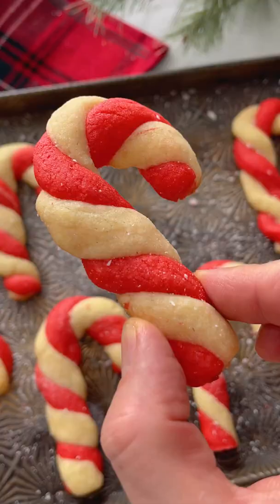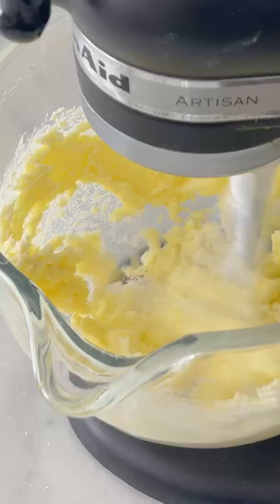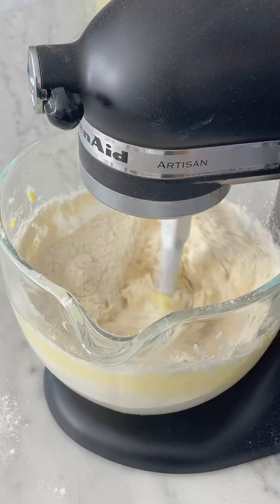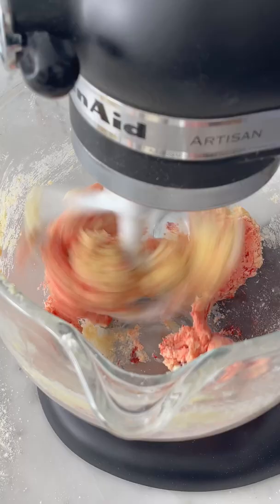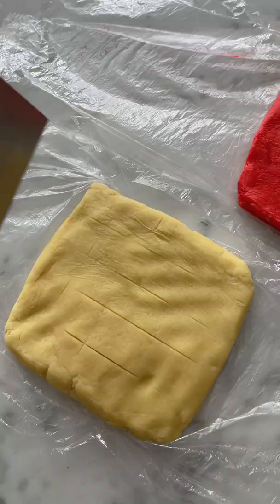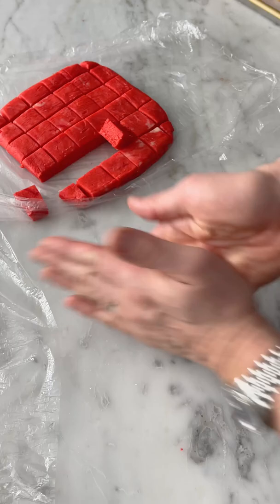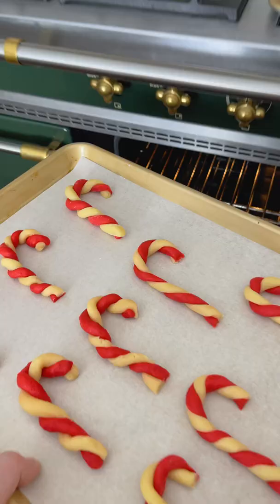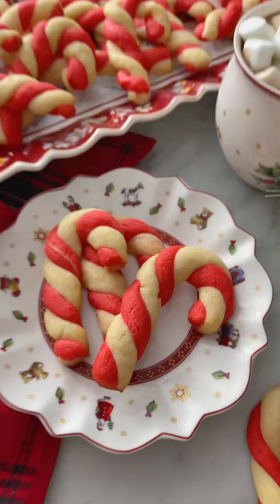Candy Cane Cookies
My tasty Candy Cane Cookies recipe is a classic Christmas treat! So many of you called these cookies out from my Christmas cookies with the family video so I made a quick short to share how easy they are to make! Soft inside with a crisp edge, these cookies are festive, fun, and always a hit with the kids.